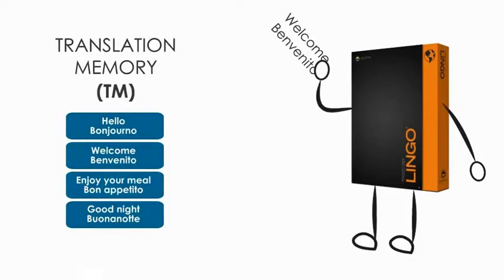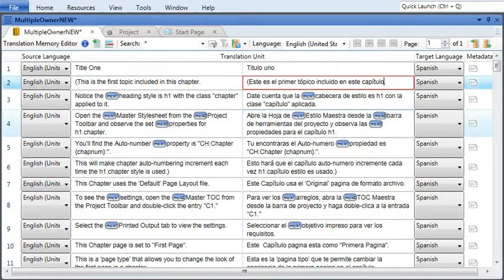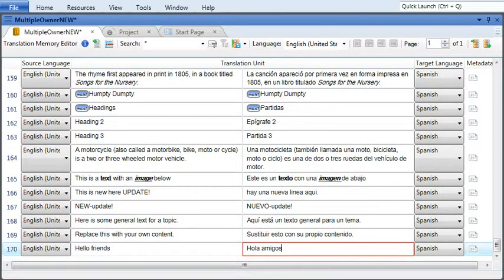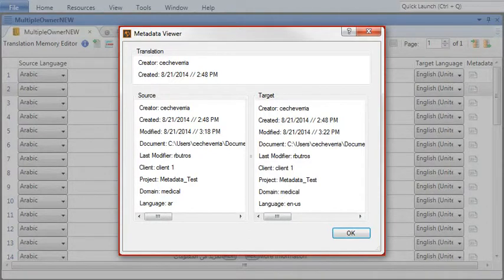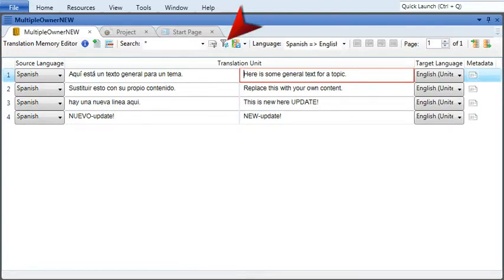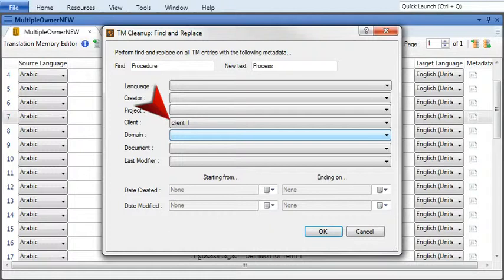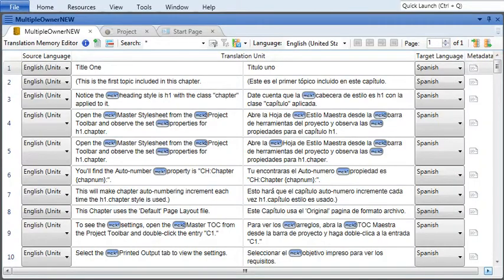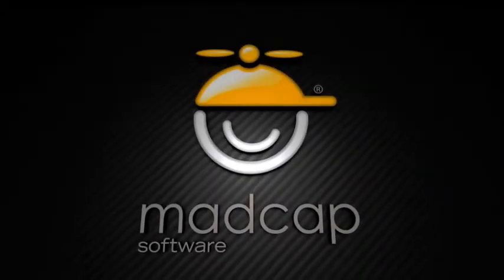Translation Memory Part 3: Editing TM Databases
From time to time, you may need to edit a translation memory database. This tutorial shows how to do this in different ways, including editing, adding, and deleting segments, as well as using metadata to find and clean up your database.